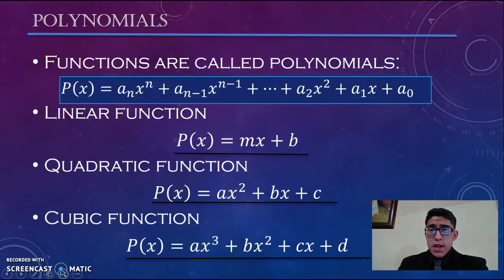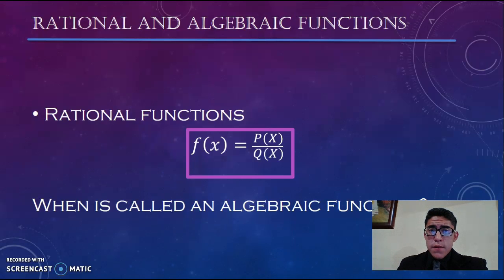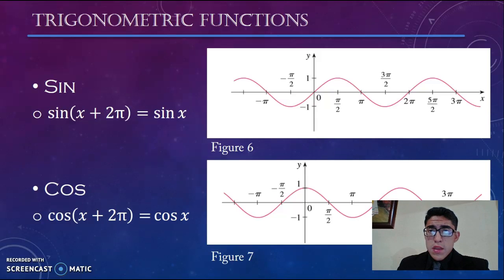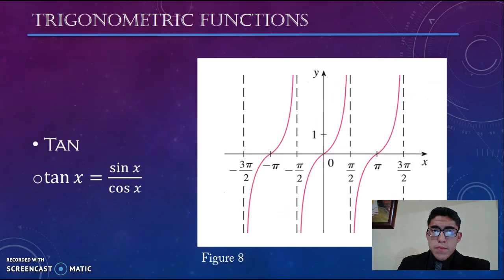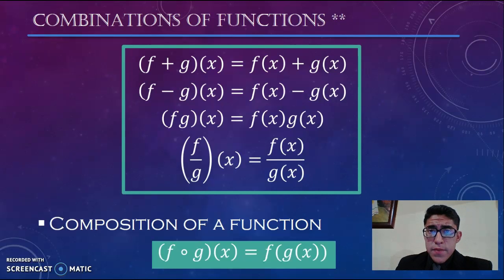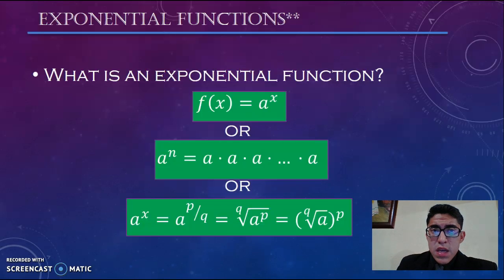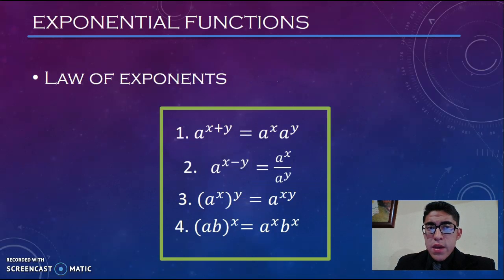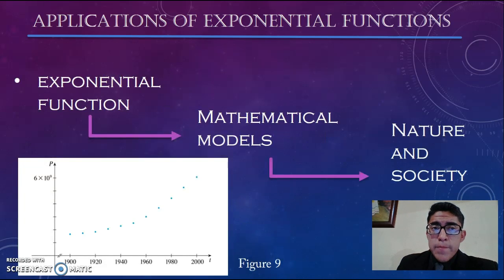Functions and Models (Part 2)